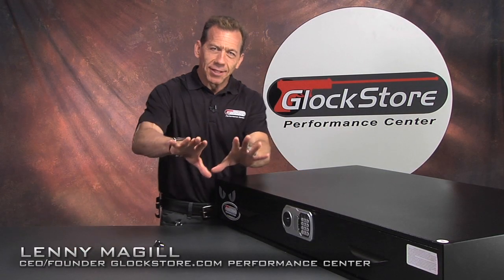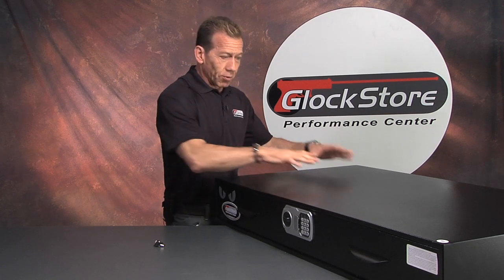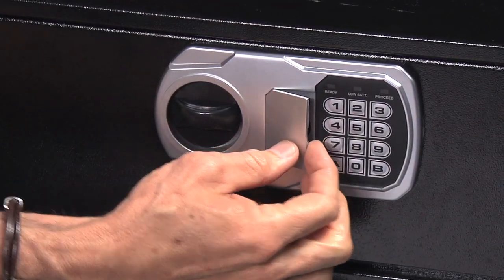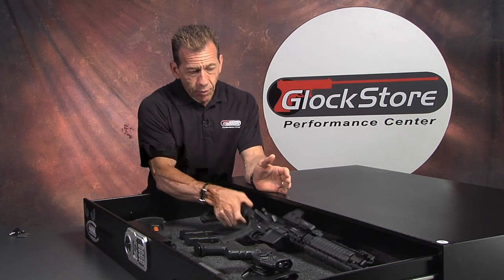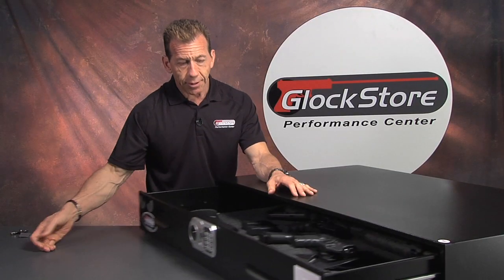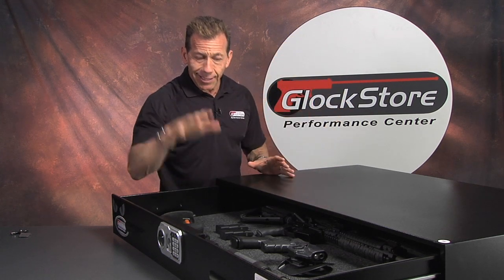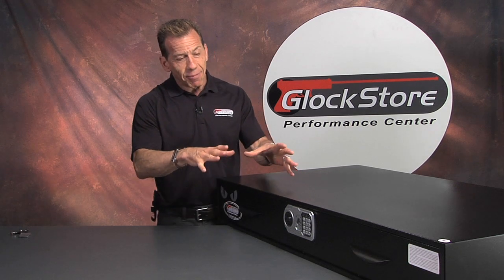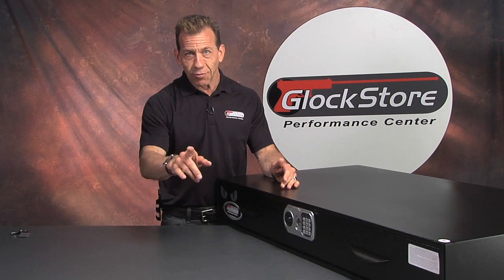Under-Bed Safe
Now you can store and secure your long guns, handguns, ammo, jewelry, electronics, cash and other valuables under your bed in a heavy duty, quick access, pull-out drawer safe! This is a great idea. the pull out drawer is smooth, easy pull with just one finger...and your valuable items are available in an instant! Quick access is gained with a push button keypad or override key lock. It's made of 16-gauge steel and weighs over 140lbs plus it has pre-set holes drilled in the bottom so you can anchor it into the floor. This safe is not going anywhere without a lot of effort! Watch the video. I've put one in my home and I'm sure you'll want one two.

Measures 28"x 48" x 7"

3 cubic feet of storage

Easy Slide out drawer with digital programmable combination lock

Secure locking mechanism - two 1/2" steel bolts

Securely mounts to floor with pre-drilled holes.

Ground SHIPPING is included in the retail price. No discounts apply to this item.